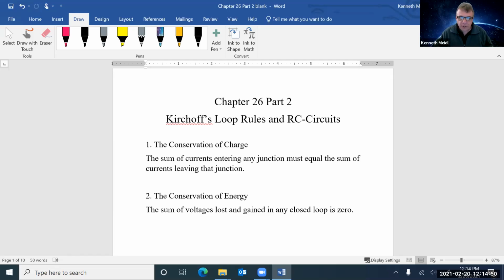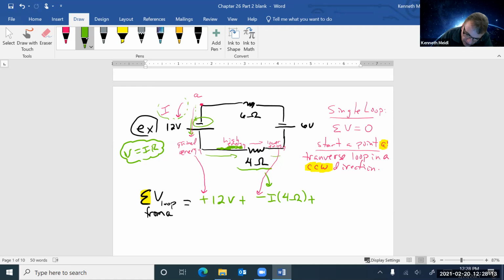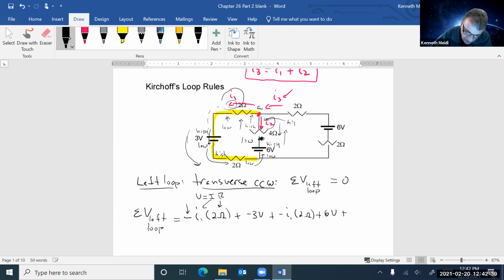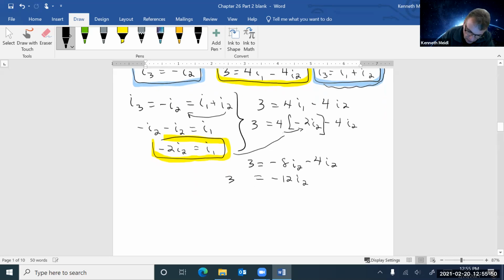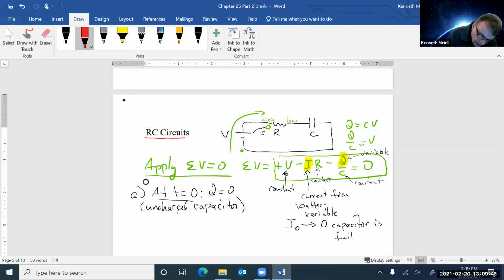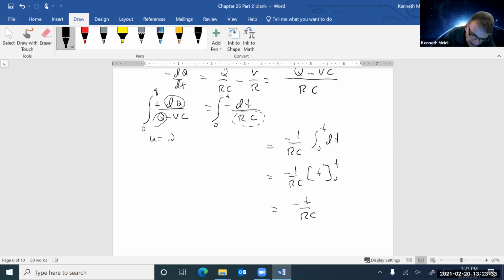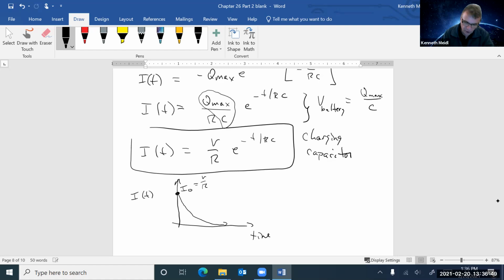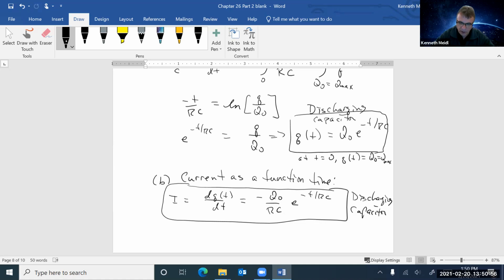PHYS103 CH26 Lecture 2 Kirchoffs Loop Rules